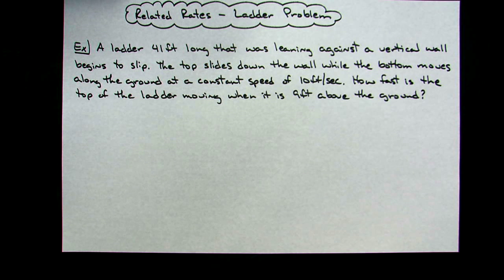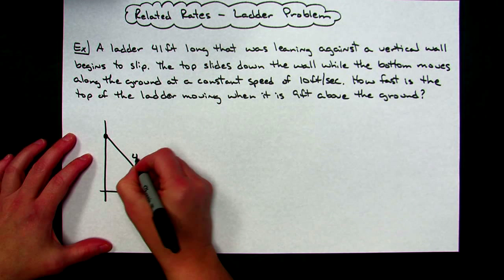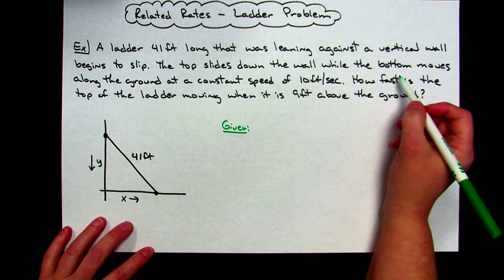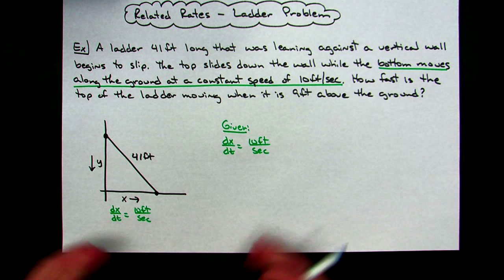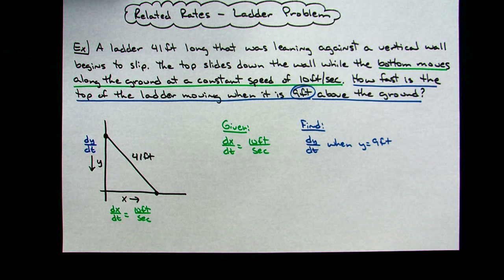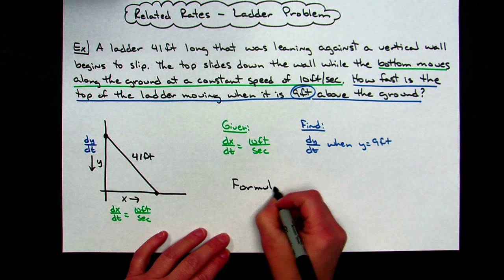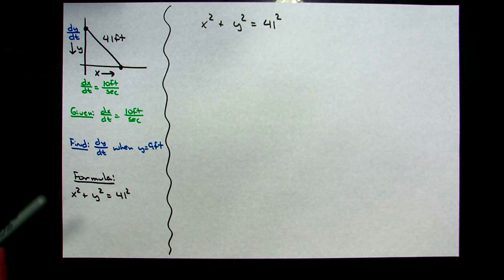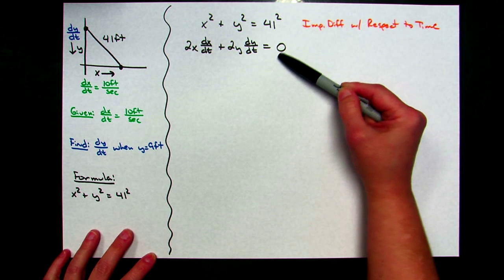Related Rates ❖ Ladder Problem ❖ Calculus 1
This example goes through one Related Rates problem.  It is the typical Ladder problem that is commonly found in a Calculus 1 course.